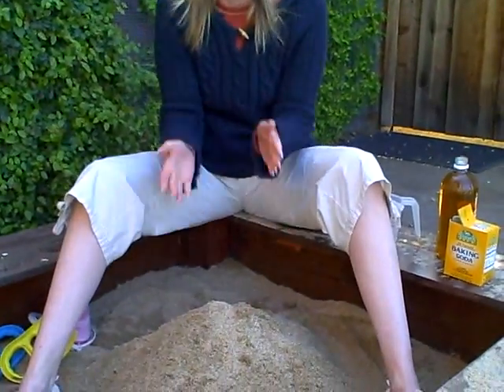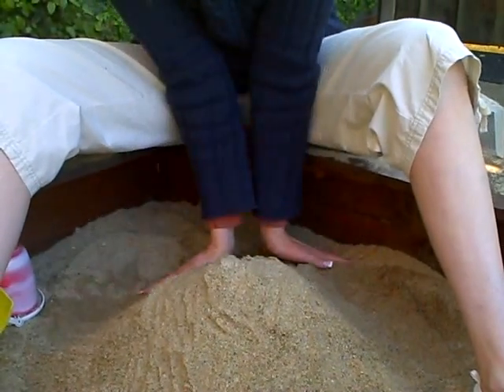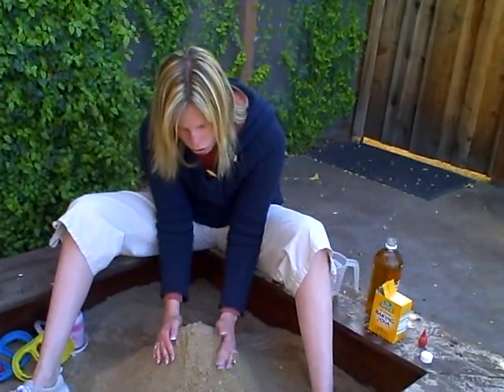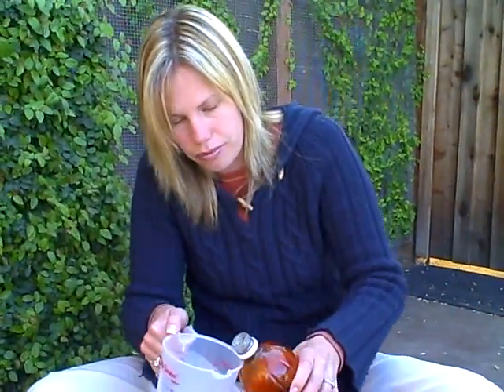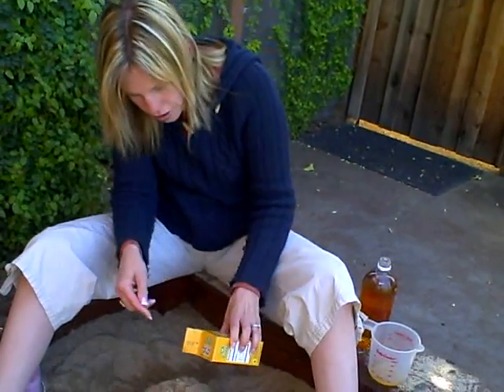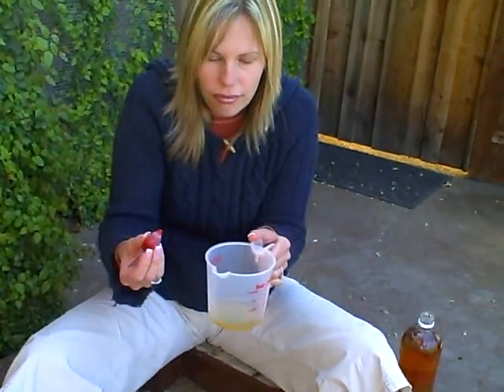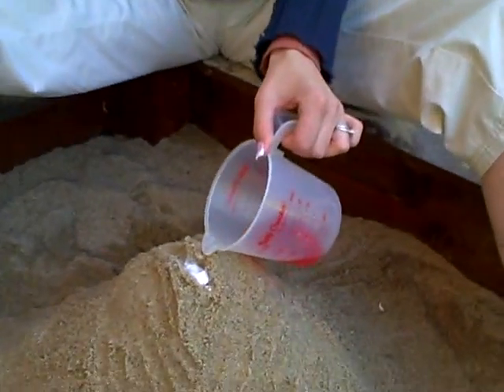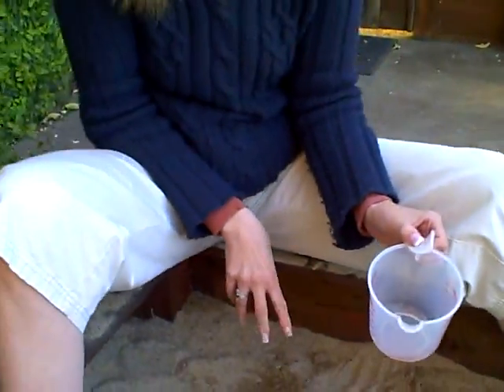Volcano Vinegar Children/Kids Science Activity | Cullen's Abc's